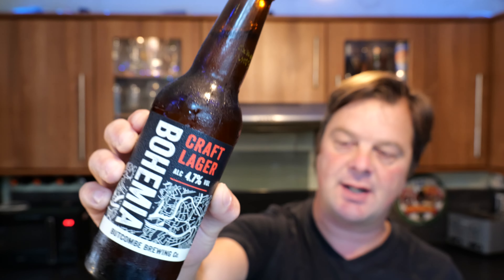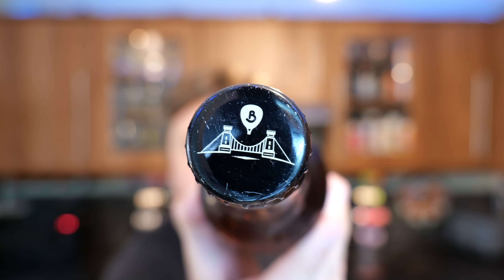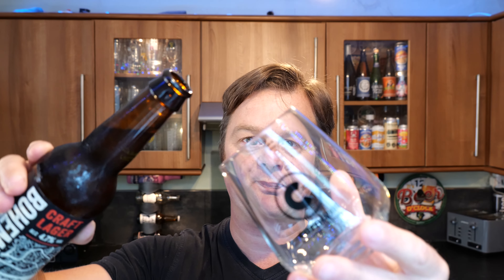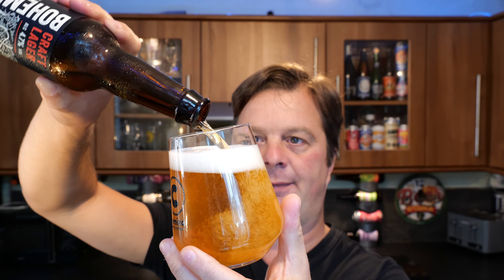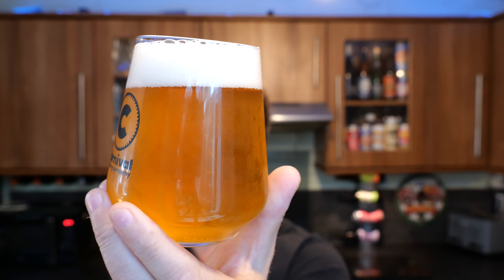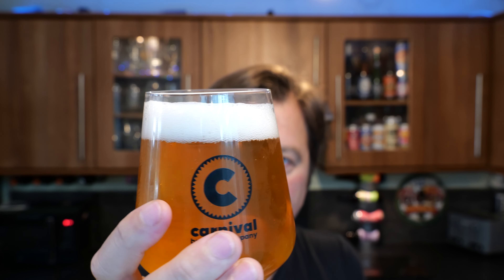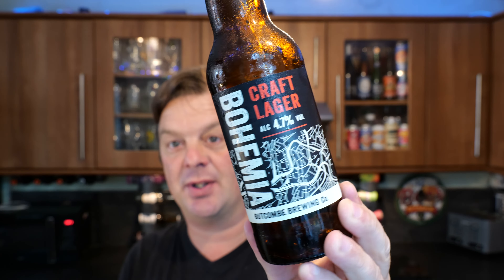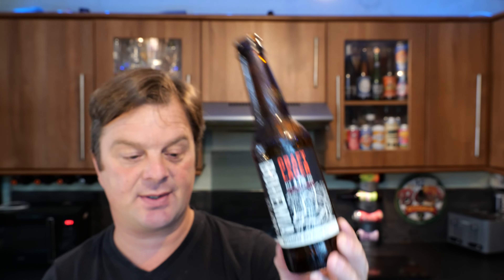Butcombe Bohemia Craft Lager By Butcombe Brewing Co | Lidl Craft Beer Festival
Recorded In 4K Ultra HD Real Ale Craft Beer Reviews Butcombe Bohemia Craft Lager By Butcombe Brewing Co | Lidl Craft Beer Festival

Butcombe Bohemia Craft Lager , Butcombe Brewing Co , Lidl Craft Beer Festival , Butcombe Brewery , Bohemia Craft Lager , Butcombe Brewing , Lidl Craft Beer , Lidl Beer ,